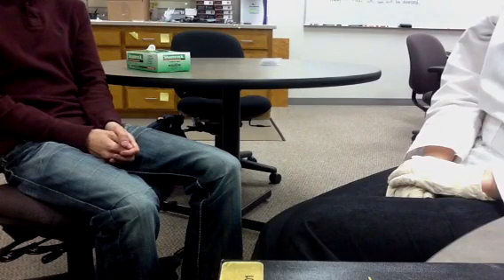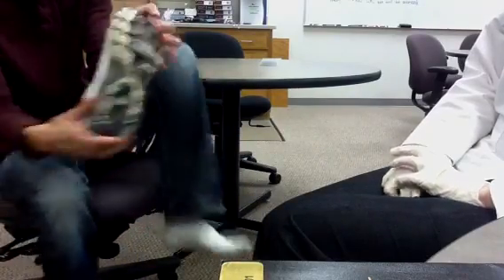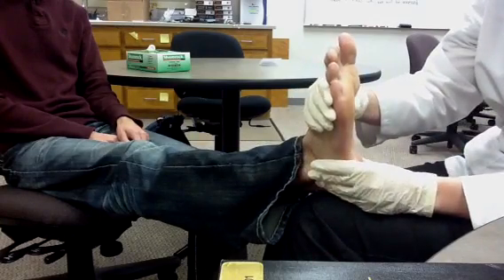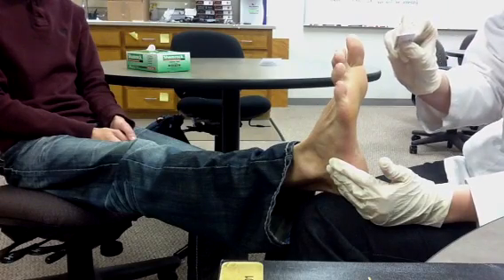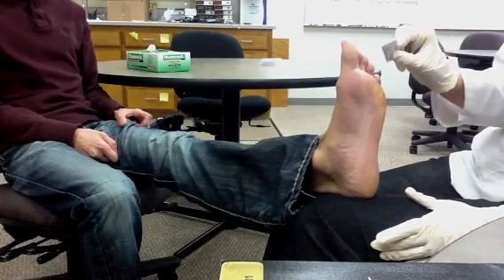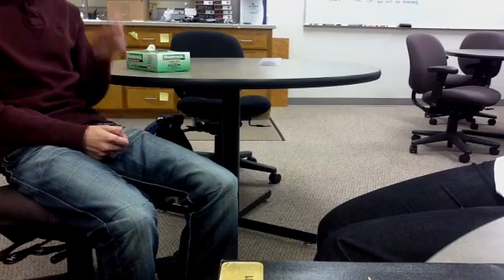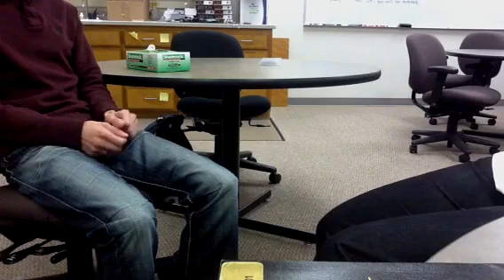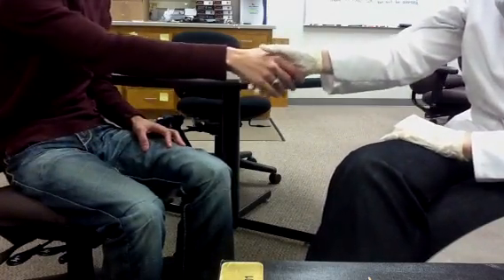Diabetic Foot Exam Comm Lab 2011 fall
Diabetes foot exam